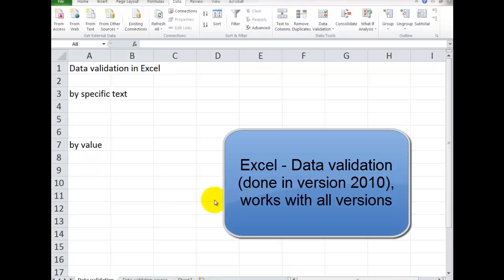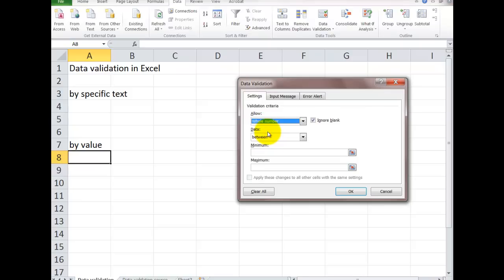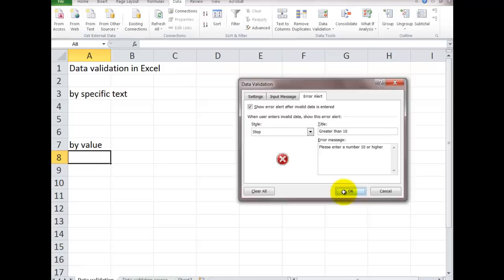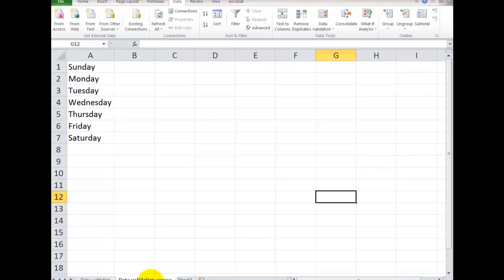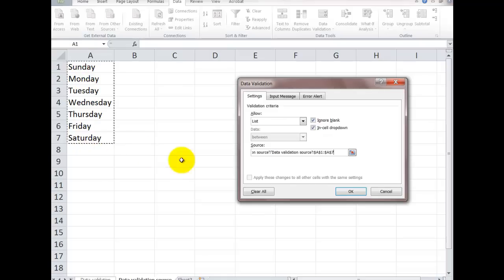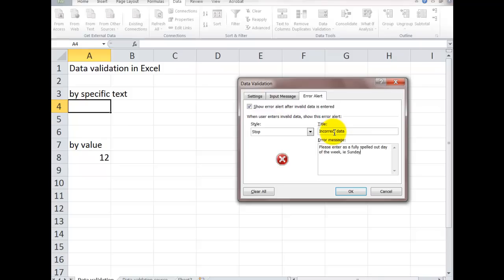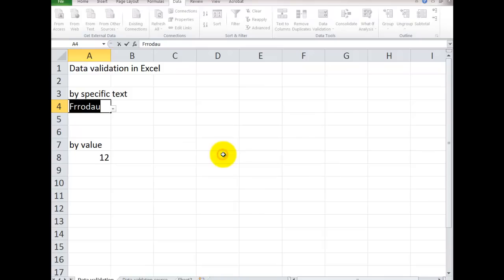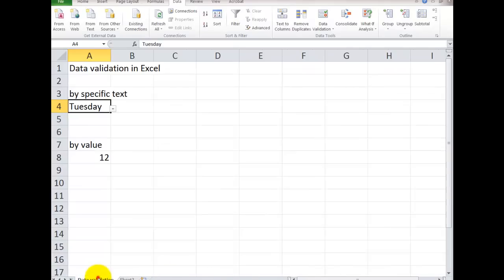Excel Data Validation - restricting data entry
Works with any version of Excel, shows you how to work with a list as well as with numbers.